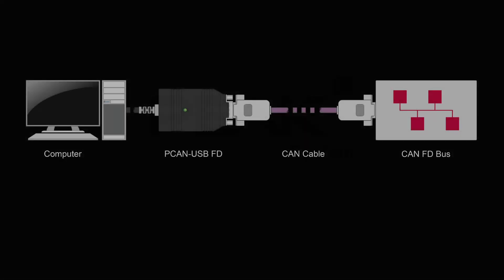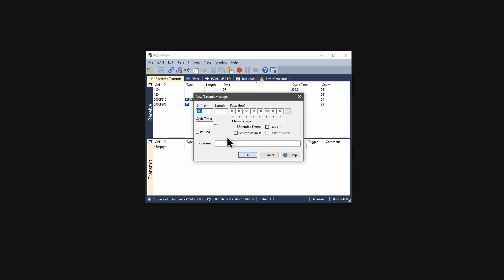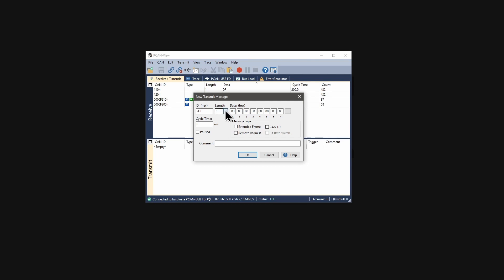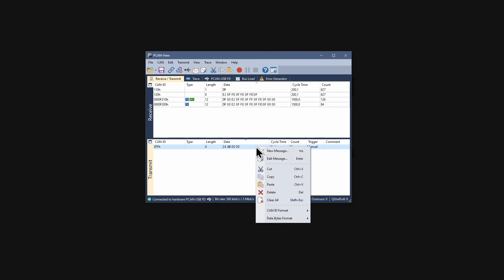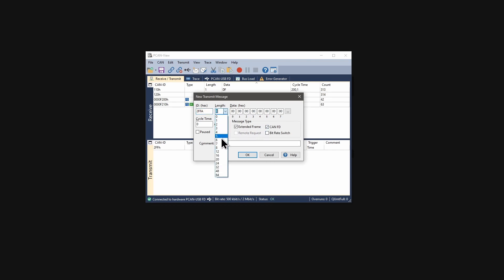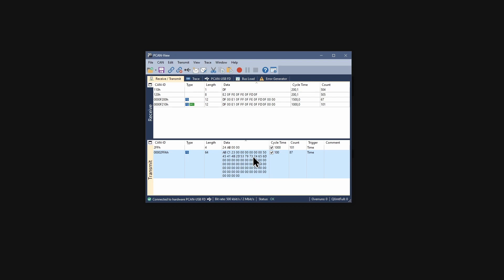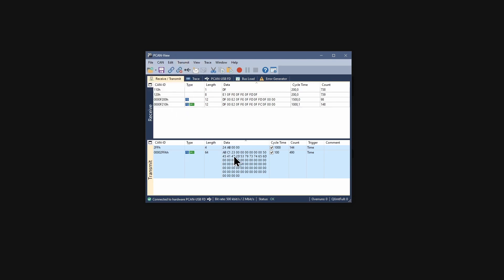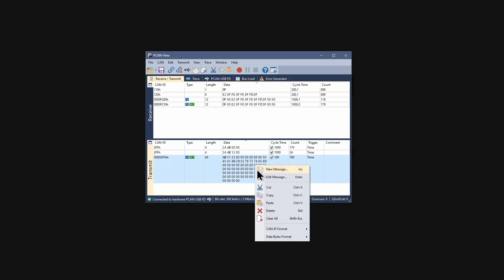PCAN-View 5: Transmitting CAN and CAN FD messages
PCAN-View for Windows® is a simple CAN monitor for viewing, transmitting, and recording CAN and CAN FD data traffic with CAN or CAN FD interfaces from PEAK-System Technik GmbH. This video covers creating and transmitting CAN and CAN FD messages to the CAN bus with the Receive/Transmit panel of PCAN-View.

Product version in this video: 5.0.3